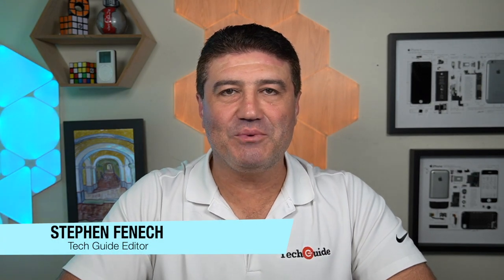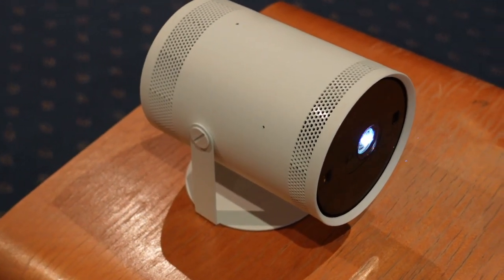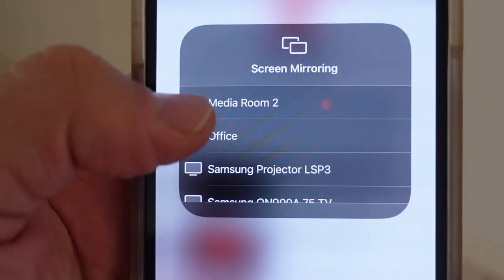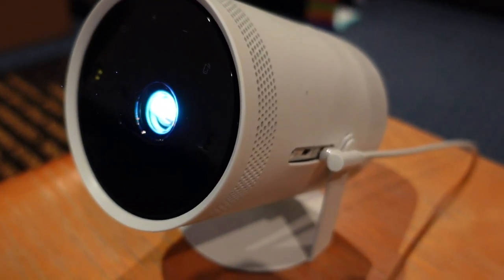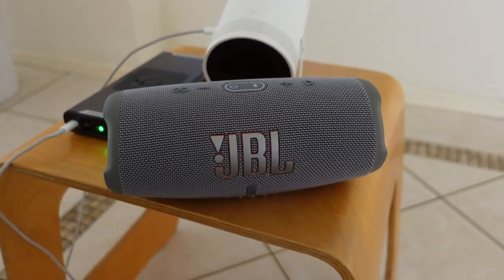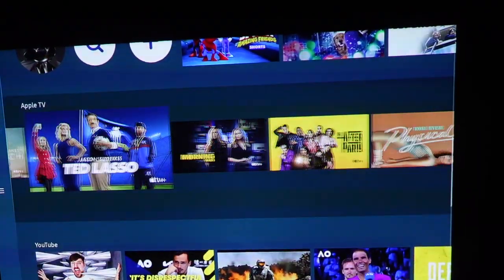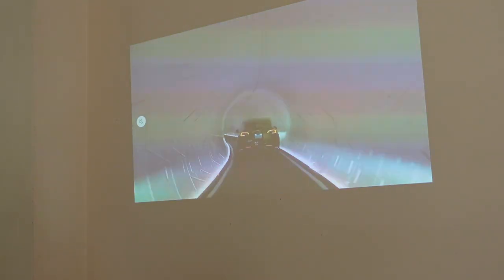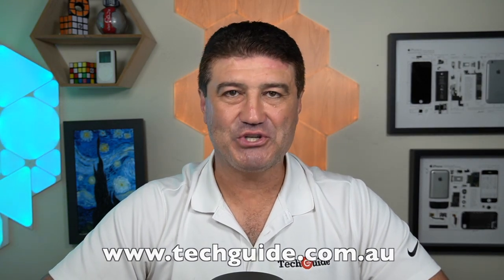Samsung Freestyle review - quality portable projector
Tech Guide editor Stephen Fenech takes a look at the Samsung Freestyle projector - you can read the full review